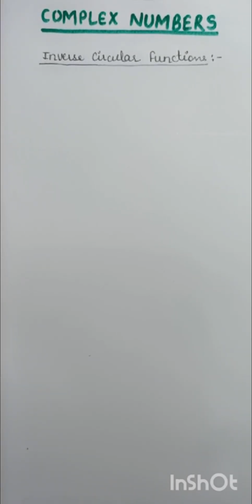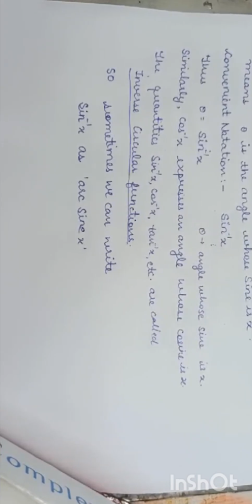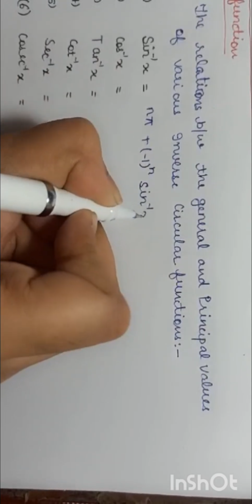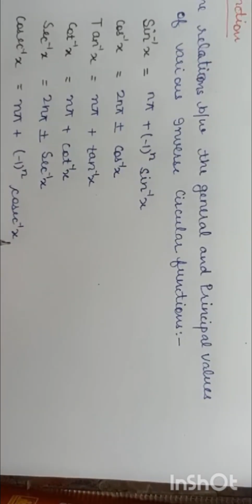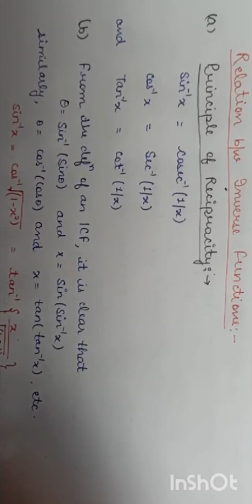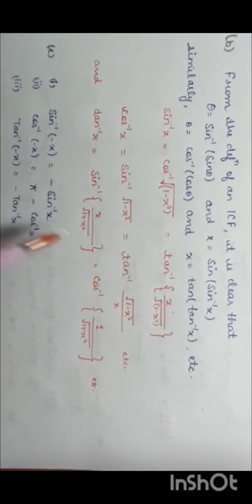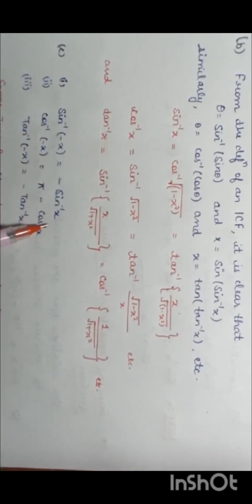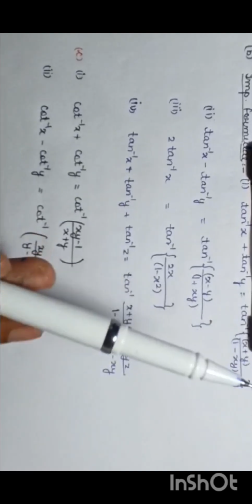Lect 1 | Inverse circular function | Complex numbers | B.Sc. mathematics